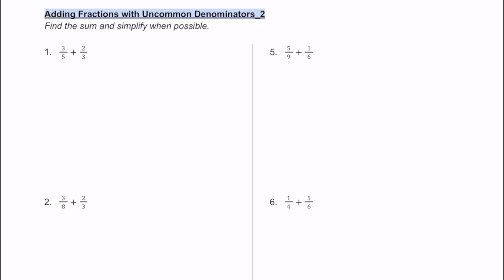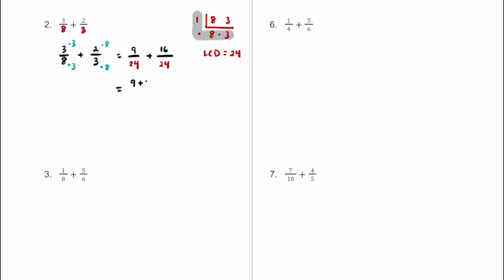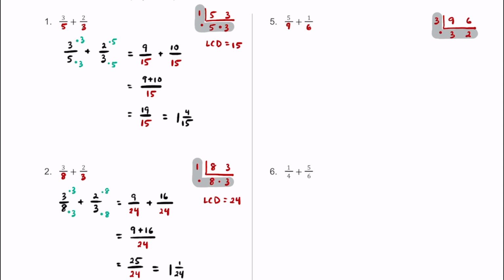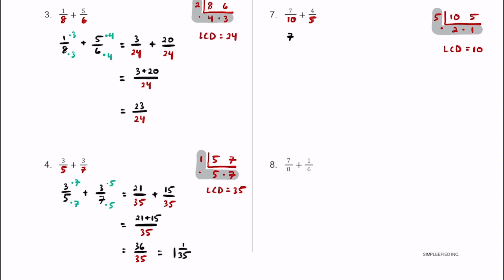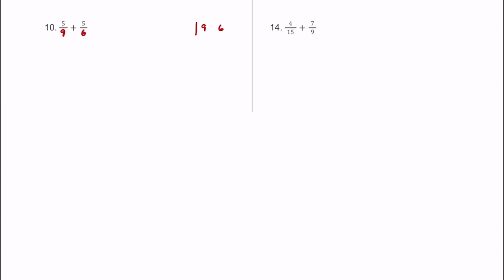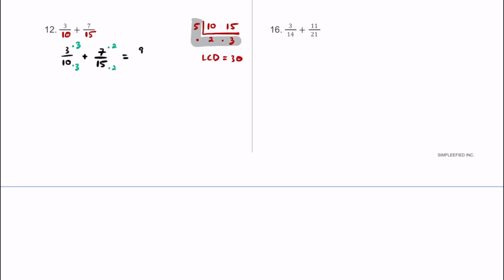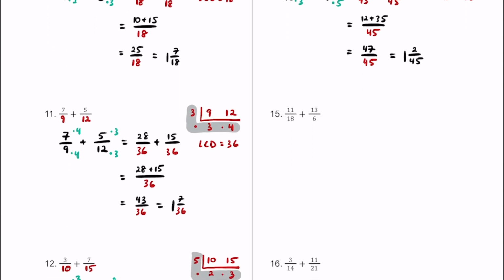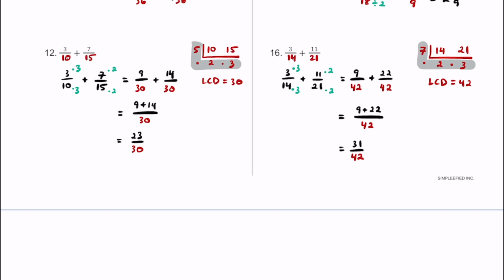Adding Fractions with Uncommon Denominators - Level 2 [16 Practice Problems]